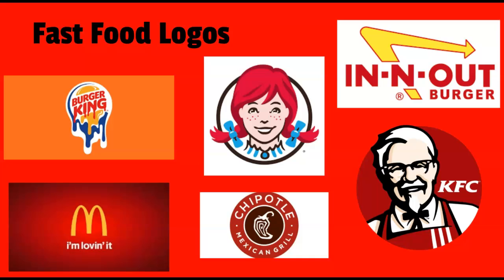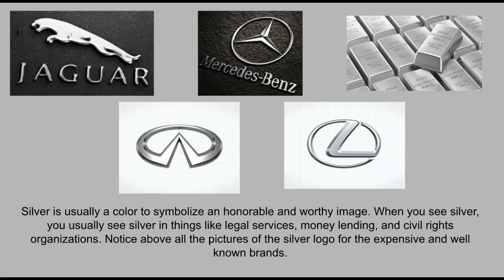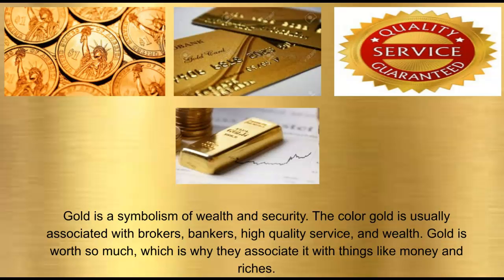The Role of Color in Design